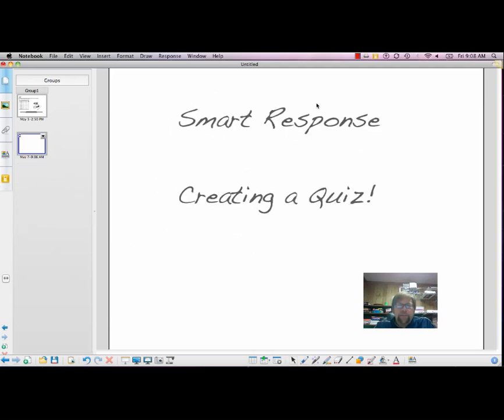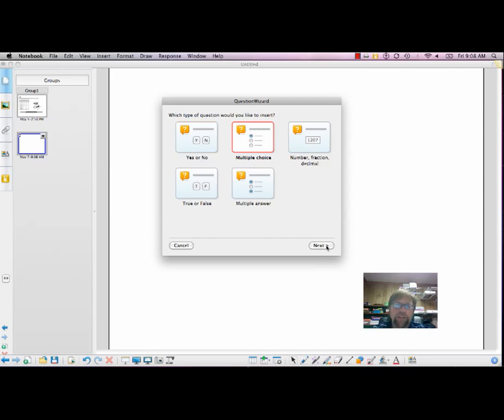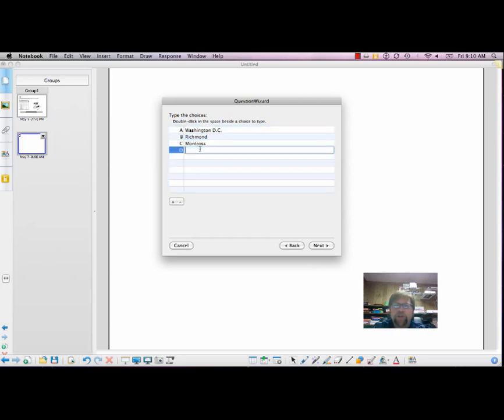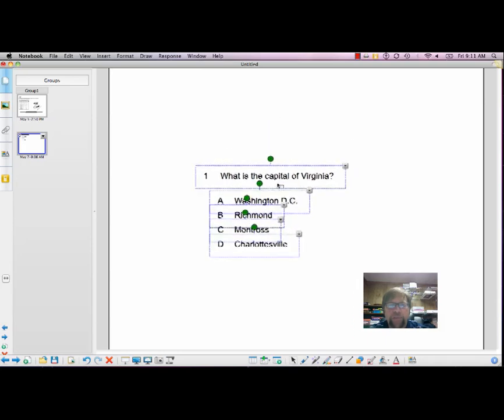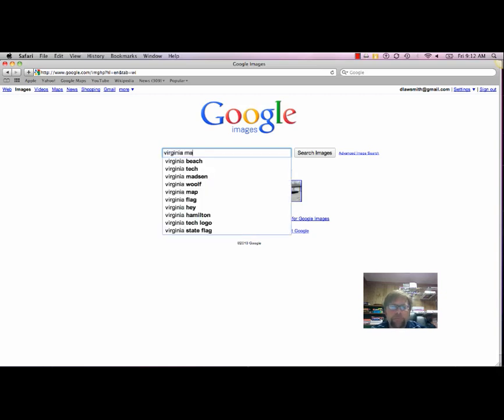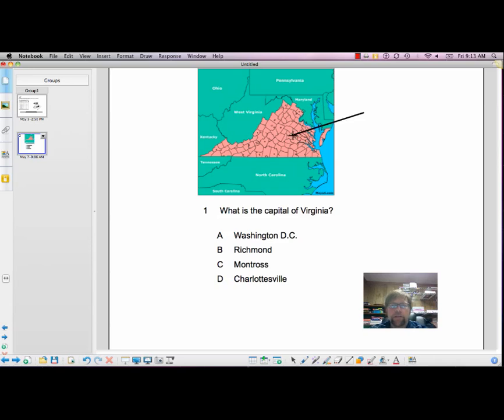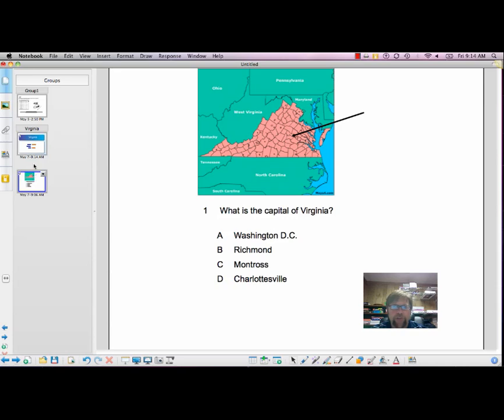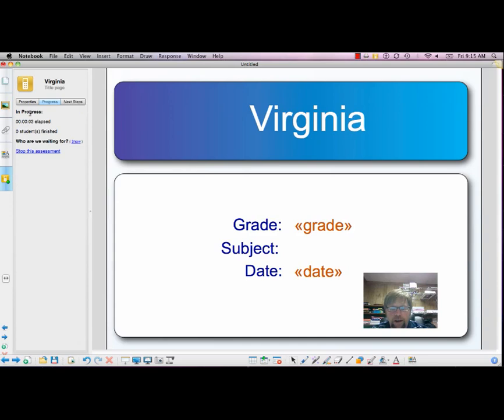Creating a Quiz in Smart Response